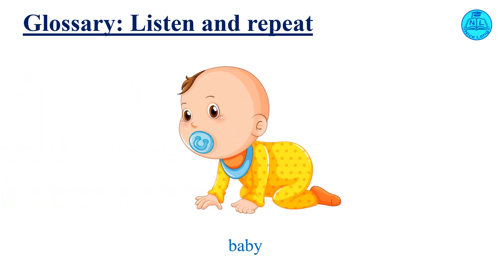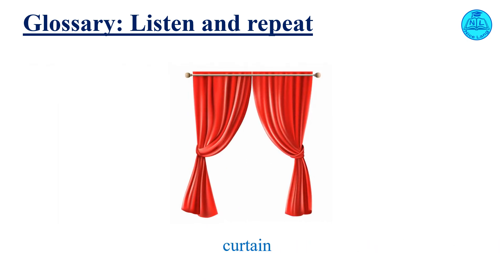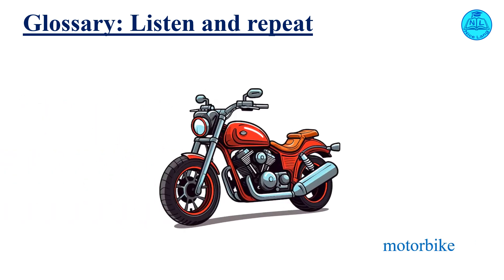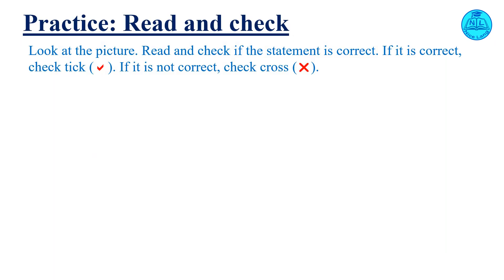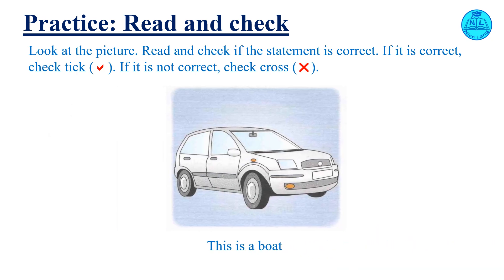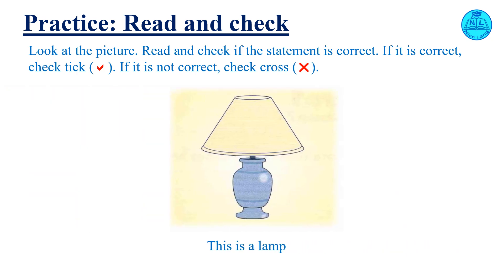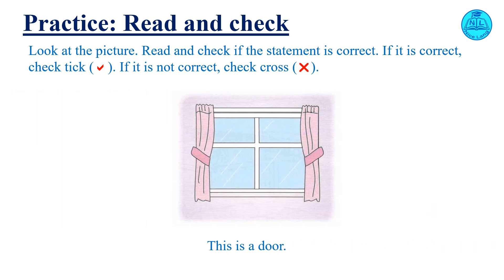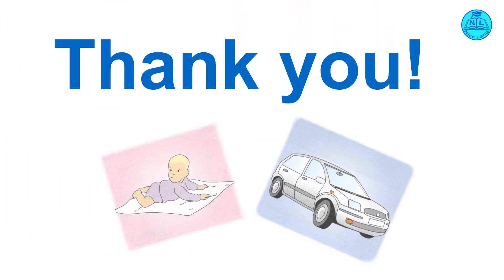STARTERS | English for kids or beginners | Unit 3. Reading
English for kids or beginners
English students learn Starters

PART 1. VOCABULARY

Baby
Bike
Boat
Car
Curtain
Door
Eraser
Lamp
Motorbike
Ruler

Each lesson has some different parts. All lessons and parts are edited in easy comprehesion and practice. Please follow them in patience to get the highest effectiveness
English | Learn English | How to learn English easily | How to listen English clearly | How to speak English well